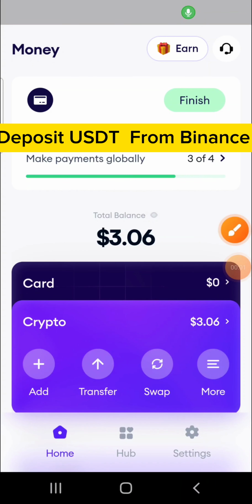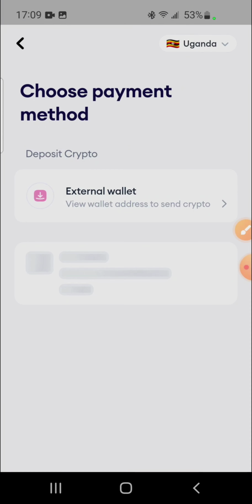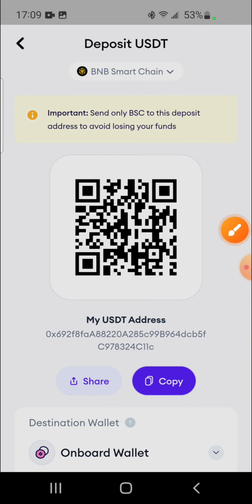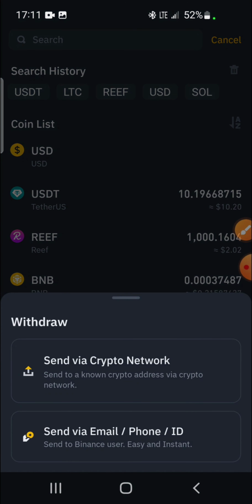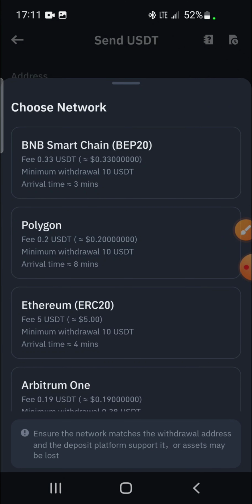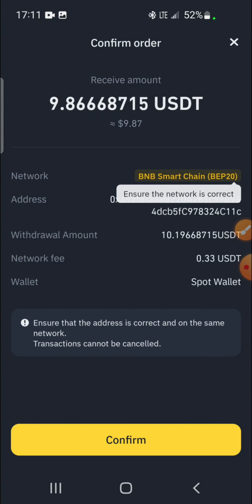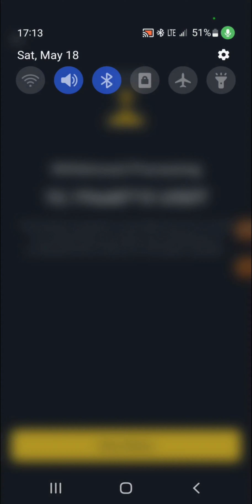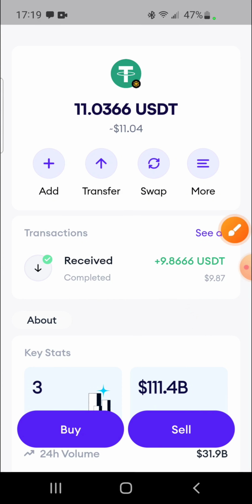Onboard Wallet : How To Deposit USDT Crypto on Onboard Wallet From Binance Exchange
STUCK WITH A BINANCE OR CRYPTO TRANSACTION?

If you're having a specific problem with Binance, P2P, USDT, crypto transfers, deposits, withdrawals, or your wallet, I now offer 1-on-1 Crypto Help where we can work through your problem together.

In this video, I'm going to show you how to Deposit USDT Crypto To  Onboard Wallet From Binance

It is the same procedure on how to deposit Crypto of any type to Onboard Wallet From any Exchange like Binance,Okx, Bitget ,Bithumb and others.

Onboard is the simplest self-custody wallet to use for everyone. If you're looking for a wallet where you can completely own your assets and take control of your finances without relying on any middlemen, Onboard is the right choice for you

You can personally find me on the below contacts

Discord as jaraumoses